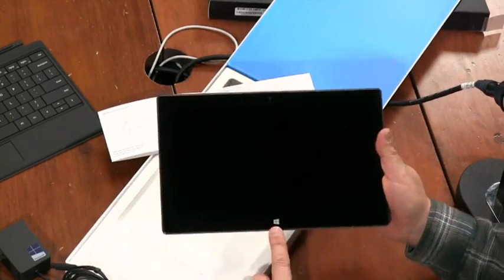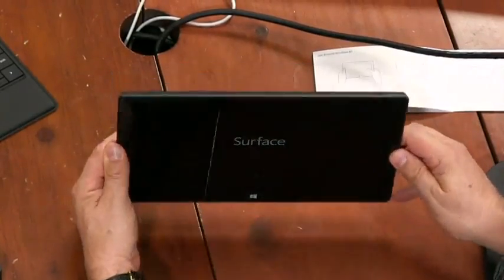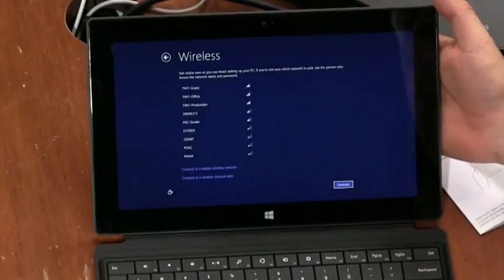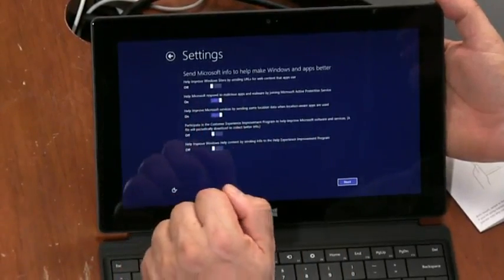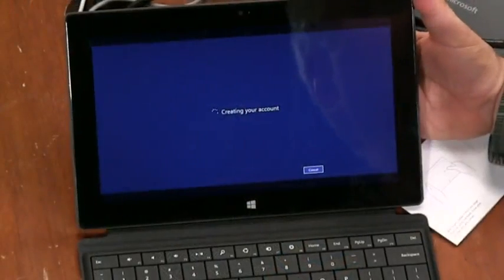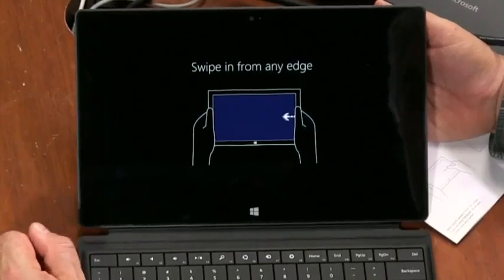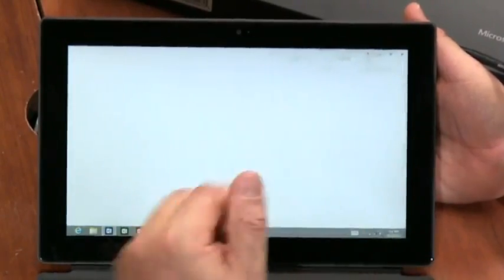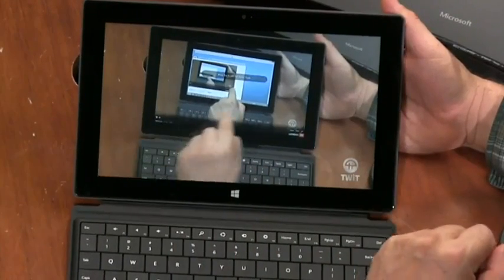TWiT Live Specials 142: Unboxing the Surface RT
Hosts: Leo Laporte

Leo unboxing his Microsoft Surface RT